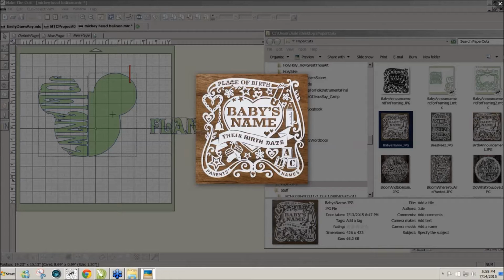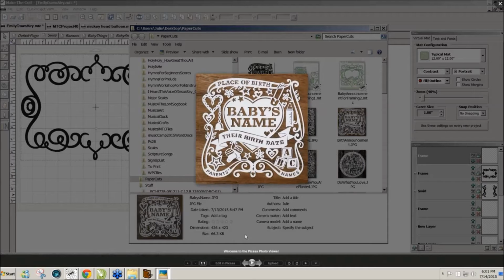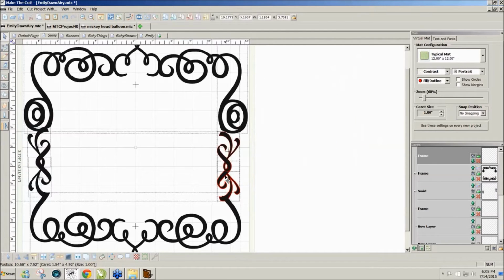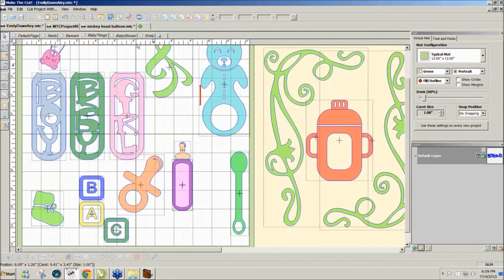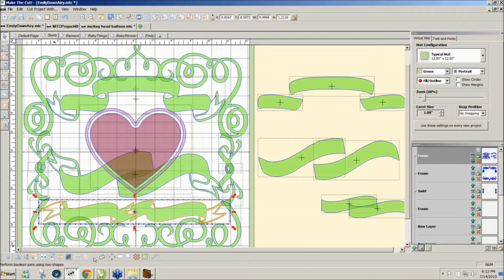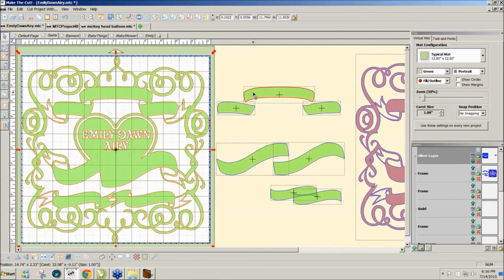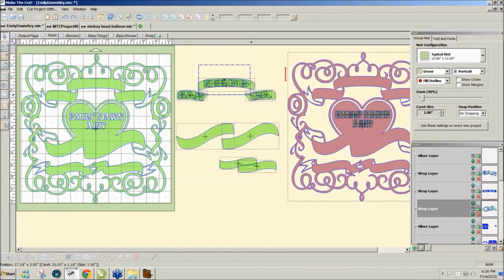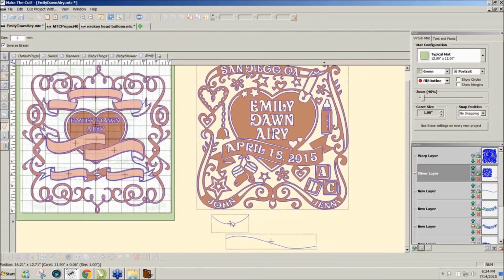Create A Custom Frameable Birth Announcement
This tutorial by Julie shows how to create a custom birth announcement that is suitable for framing using Make the Cut software. This concept can be used to create unique gift projects for any special occasion. This demo was extracted from the July 14, 2015 MTC/PCS Q&A Webinar.